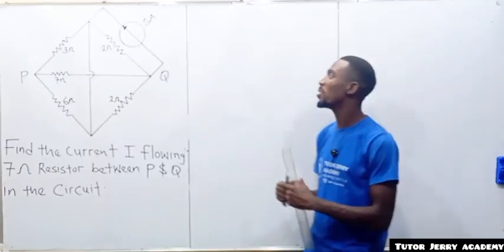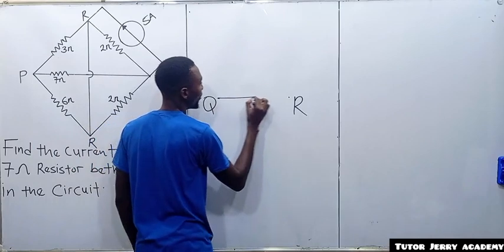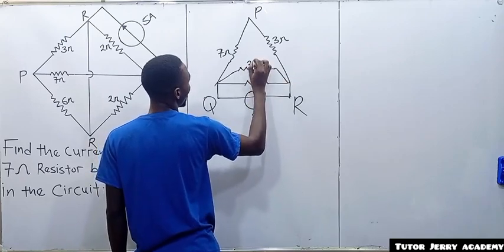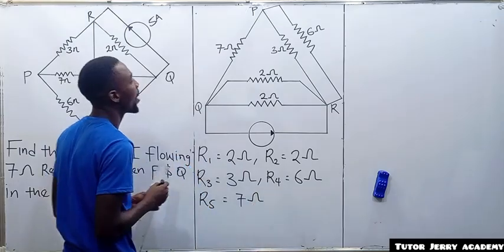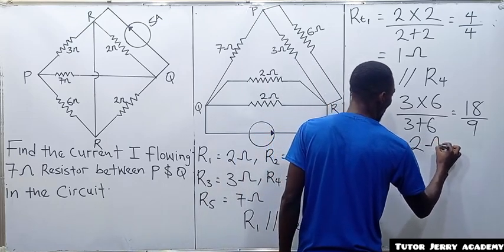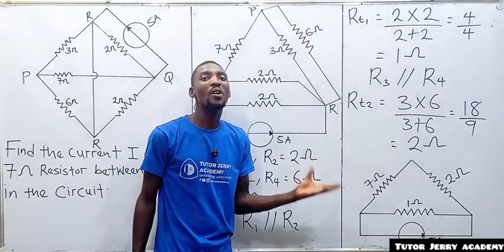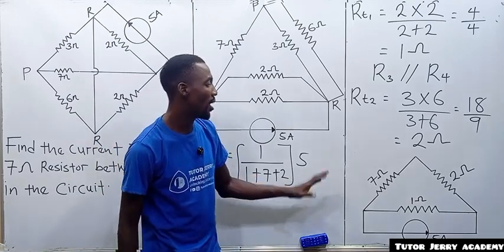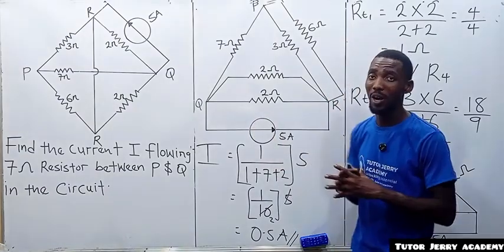How To Learn Circuit Analysis Problem Between P and Q | GATE & FE Review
In this tutorial from Tutor Jerry Academy, we solve a challenging circuit analysis problem to determine the current flowing through a 7Ω resistor between points P and Q.
This problem involves simplifying a resistor network and applying fundamental concepts from Circuit Analysis and Electrical Engineering to determine the unknown current.
Step-by-step, we analyze the circuit, simplify the network, and calculate the current flowing through the resistor branch.
In this lesson you will learn:
✔ How to simplify complex resistor networks
✔ How to analyze circuits between two nodes (P and Q)
✔ How to calculate current through a specific resistor
✔ Practical techniques used in Circuit Analysis
This tutorial is useful for:
• University engineering students
• Students studying circuit analysis
• Students preparing for the Fundamentals of Engineering Exam
If you are studying engineering in the United States, Canada, United Kingdom, or anywhere in the world, this lesson will strengthen your engineering problem-solving skills.